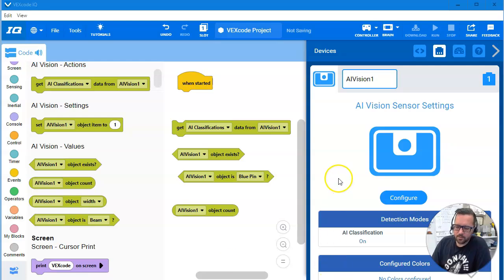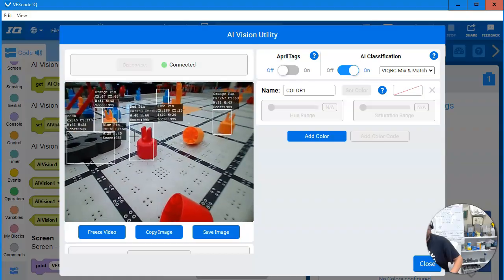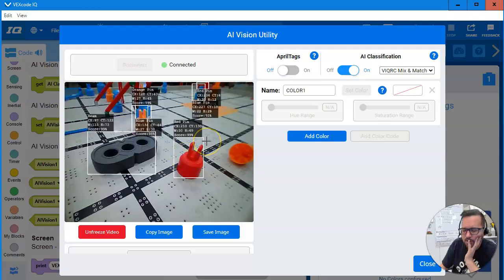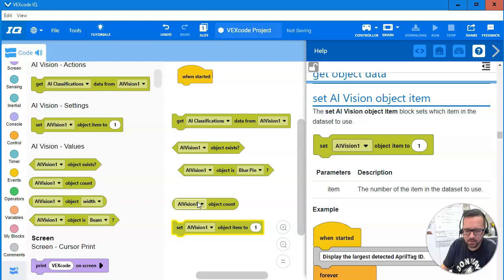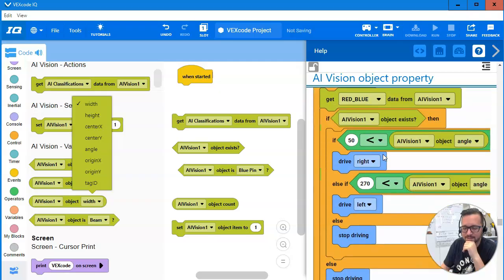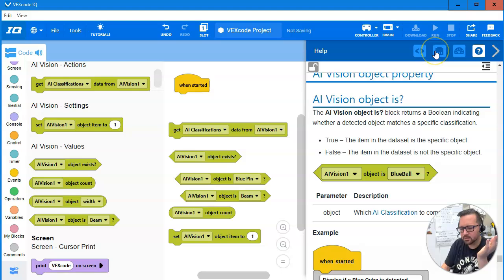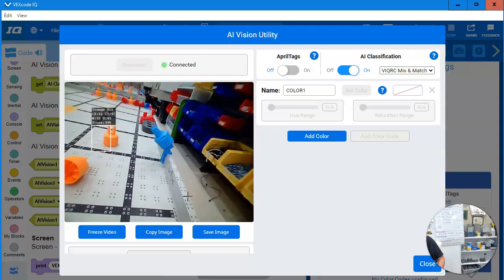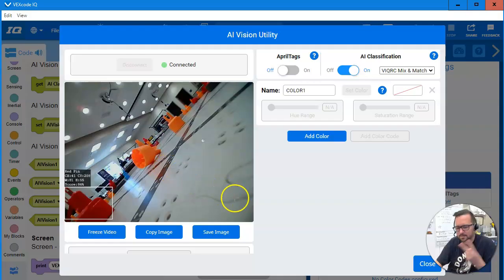VEX IQ AI Sensor WITH *NEW* AI Model for Mix and Match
My first look at the new AI models for Mix and Match.  I probably made at least three blaring errors.  I already found 1!